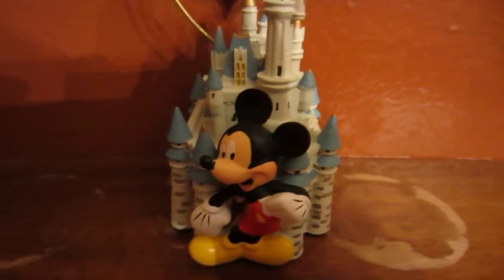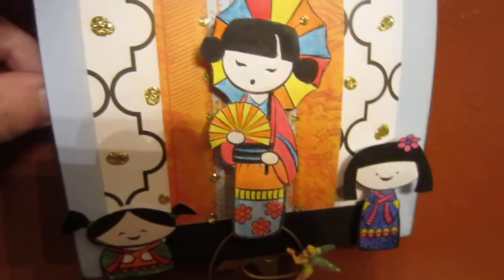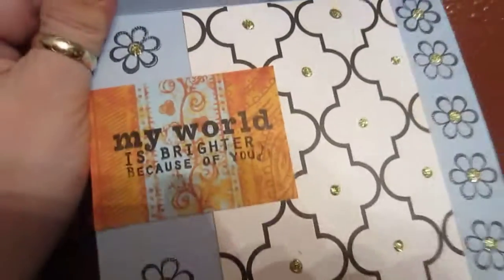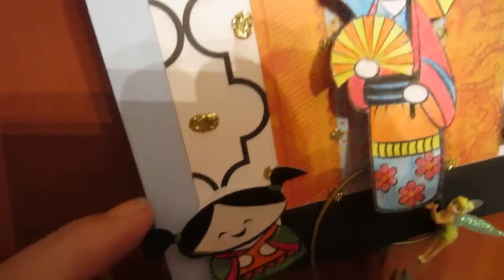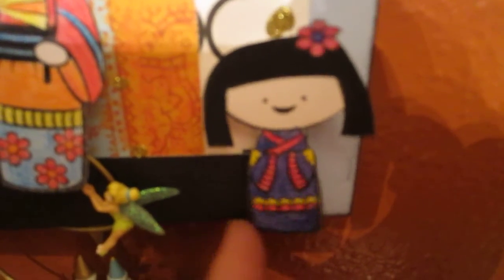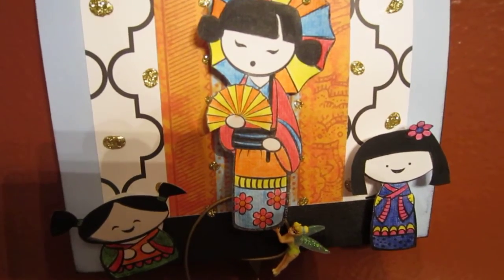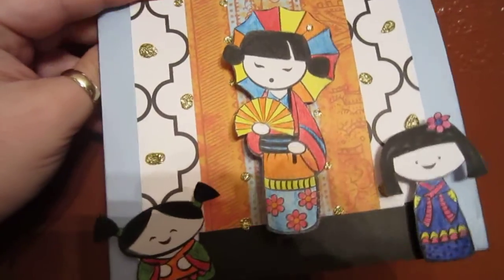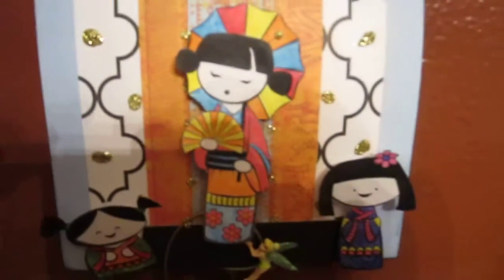My Kyoto Card You make my days brighter used water color pencils & H2O brush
3 layers of paper 3 stamped colored in with colored water colored pencils traced over with water H2O brush. (I use crayola. works great don't spend big money not worth it), then cut them out and add handmade springs on the back.
Came out super cute
Come over and be a follower onmy facebook page: Charming Custom Crafts (hit like button top middle part of status profile page to follower and be automaticially entered into my next Race goal...means I have a goal to get certain amount of followers.